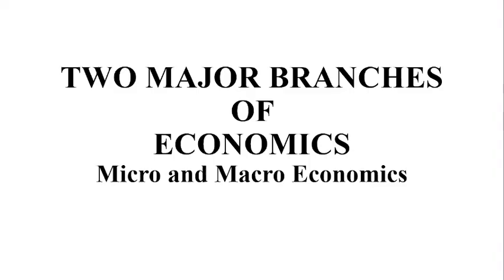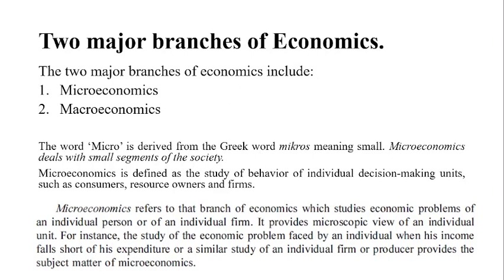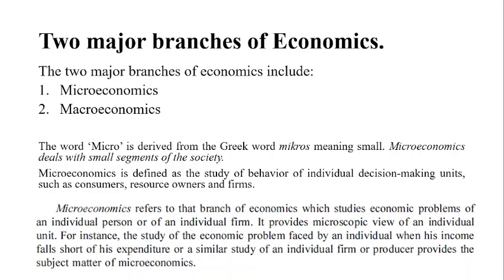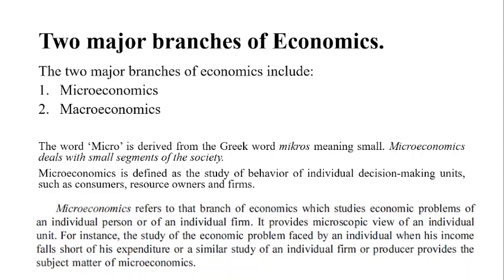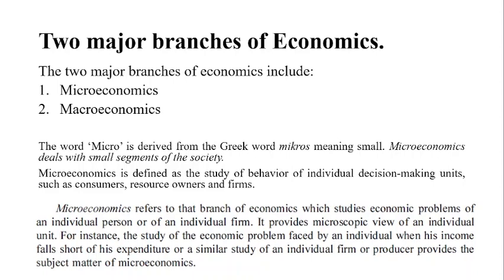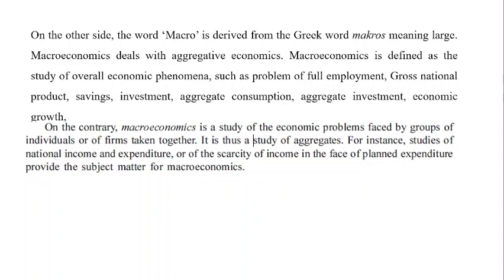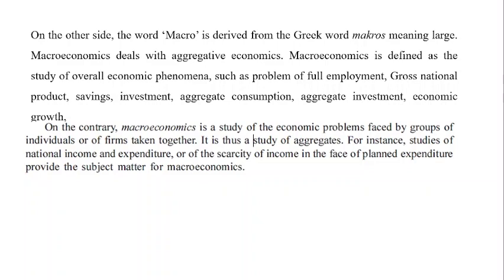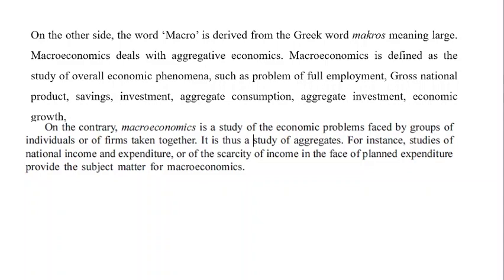TWO MAJOR BRANCHES OF ECONOMICS: Micro and Macro Economics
The two major branches of economics include:
Microeconomics
Macroeconomics

The word ‘Micro’ is derived from the Greek word mikros meaning small. Microeconomics deals with small segments of the society.
Microeconomics is defined as the study of behavior of individual decision-making units, such as consumers, resource owners and firms.
On the other side, the word ‘Macro’ is derived from the Greek word makros meaning large. Macroeconomics deals with aggregative economics. Macroeconomics is defined as the study of overall economic phenomena, such as problem of full employment, Gross national product, savings, investment, aggregate consumption, aggregate investment, economic growth,